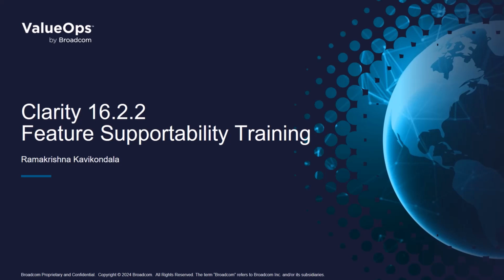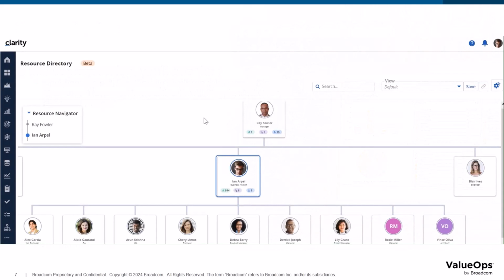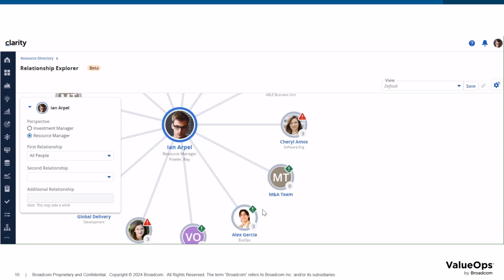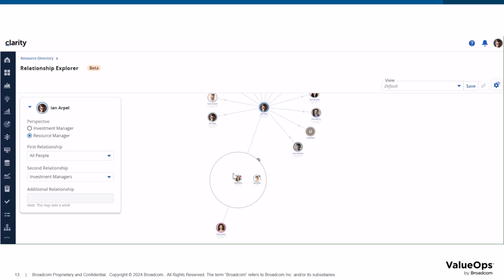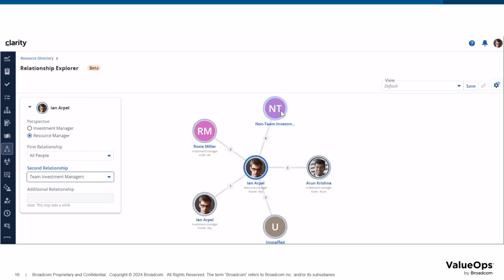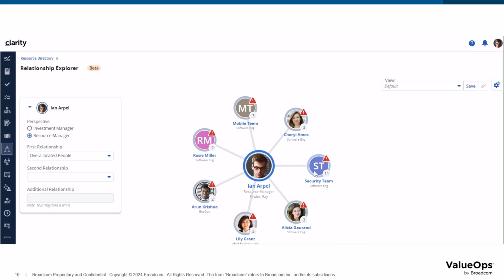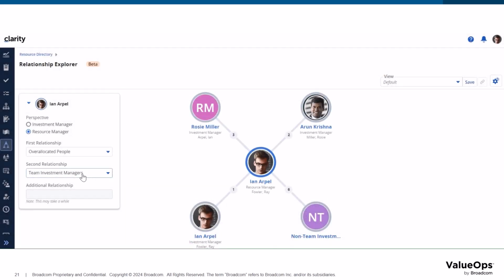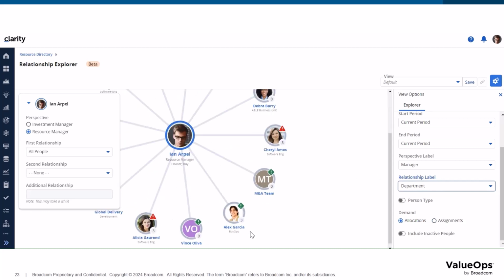Clarity 16.2.2: Relationship Explorer - Resource Manager Perspective